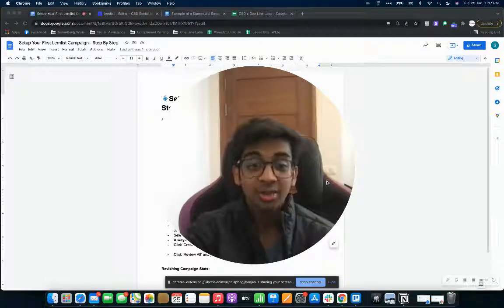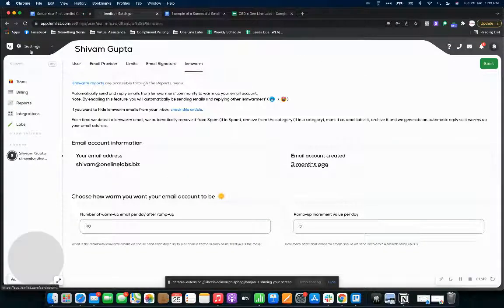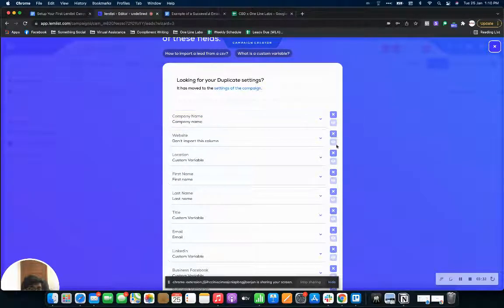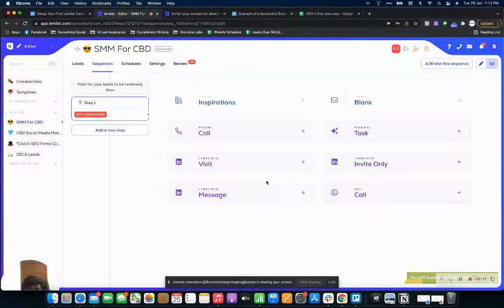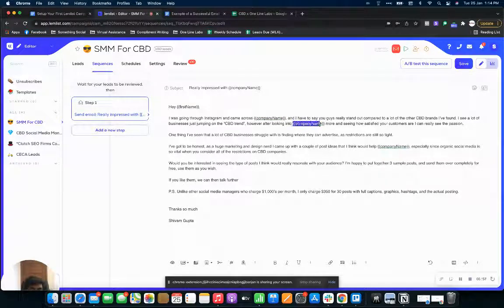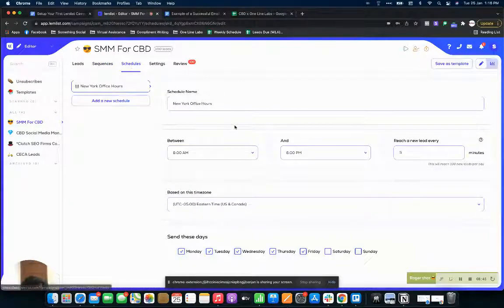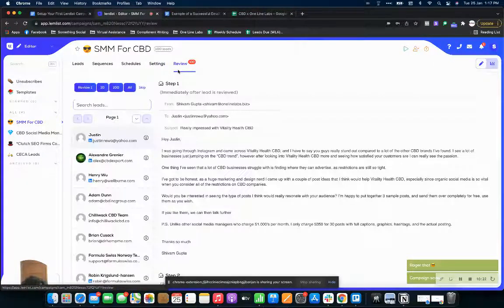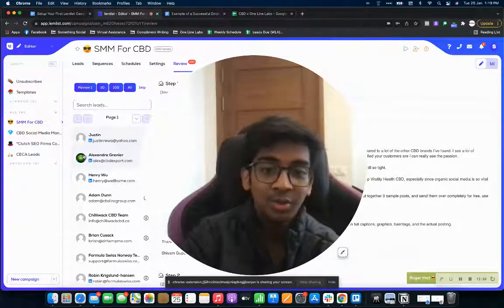How To Setup Your First Lemlist Campaign Within 10 Minutes - Step By Step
In this video, we'll be going through how within 10 minutes you can set your first Lemlist Campaign up and start sending out emails.